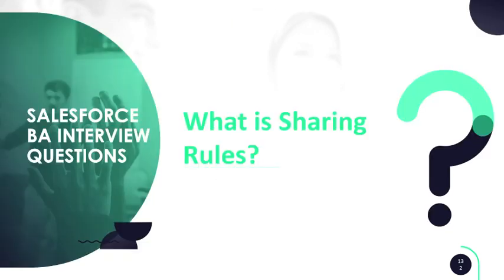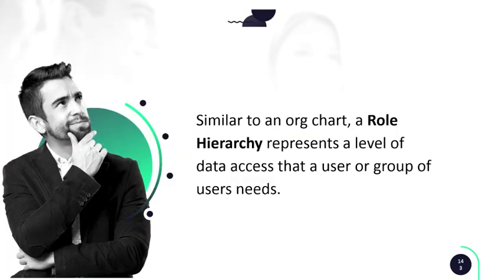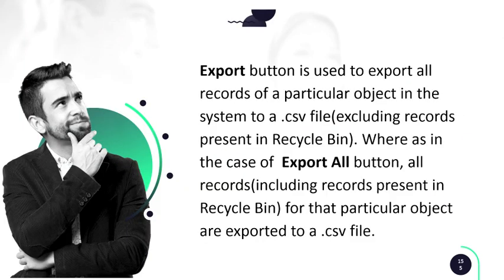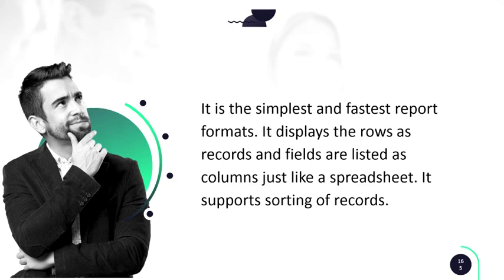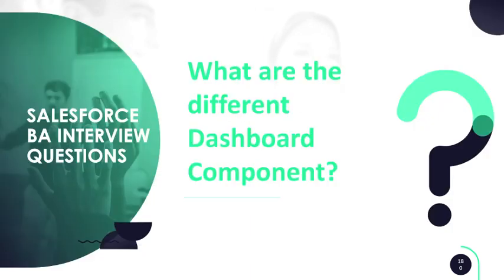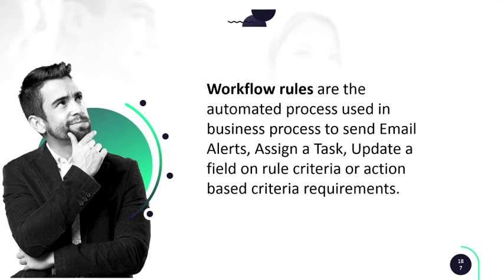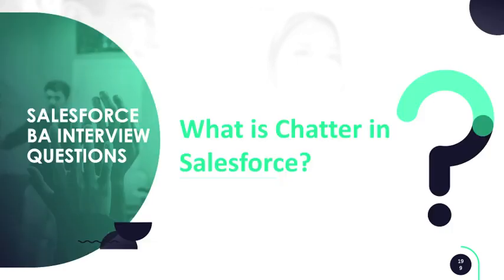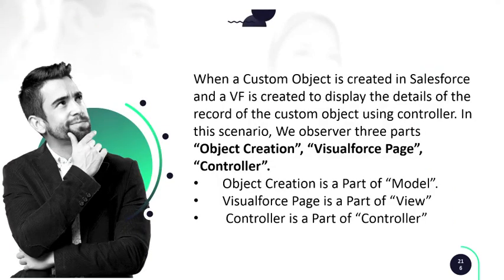Salesforce Business Analyst Interviews Questions And Answers - BA tutorial | Ben Analyst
Salesforce Business Analyst Interview Questions and answers
Salesforce is the world’s number 1 CRM solution in the market and has become one of the fastest growing cloud-based software companies in the market.  Almost all industries are starting to use this powerful technology and that is the reason why the demand for Salesforce business analysts had sky rocked over the last few years: The average salary of a Salesforce Business Analyst is $100K and there are Salesforce consultants making over $400K a year.
In preparation for your next job interview, you would benefit massively from reading some of the more common Salesforce Business analyst interview questions, especially if you have a go at answering them…
Whether it’s overwhelming job ads or the pressure to create the perfect resume, the job application and interview process can be somewhat daunting. This is why preparation is key, as while you can’t necessarily control your nerves, you can always control the amount of preparation you do.